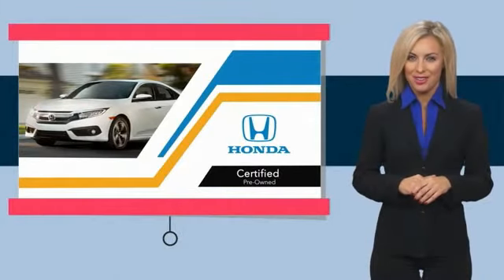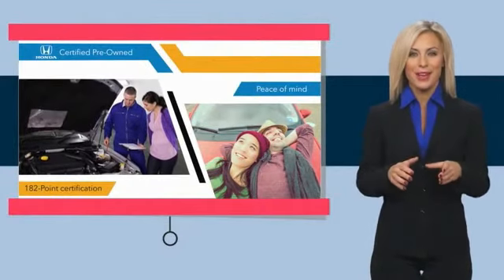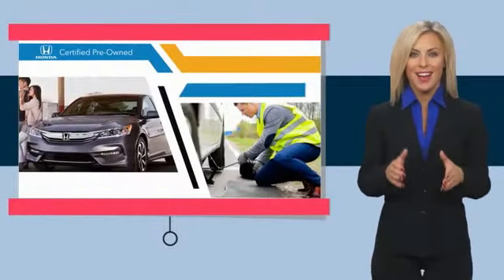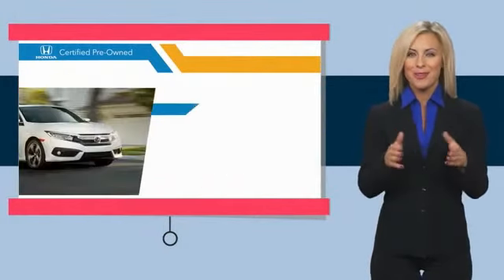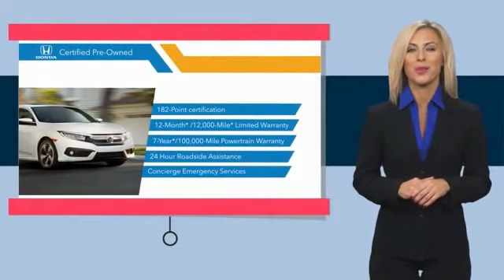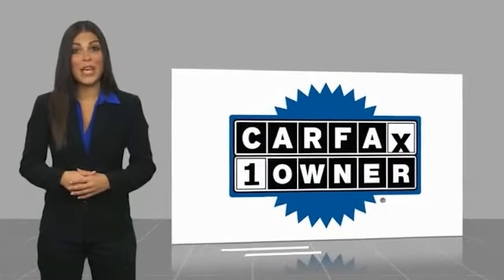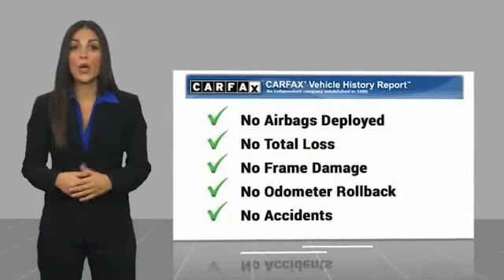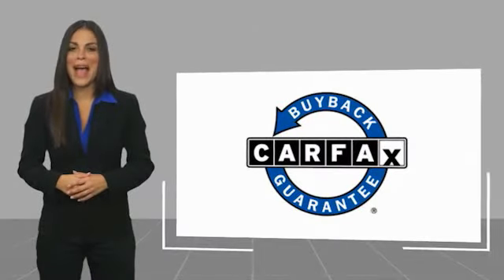2018 Honda Accord Jamaica NY U259795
2018 Honda Accord EX-L

Hillside Honda
144-19 Hillside Avenue

NO HIDDEN DEALER FEES, NO FINANCING REQUIREMENTS, Hillside Honda To Go means you pay EXACTLY what you see! *HondaTrue Factory Certified with Warranty* Spotless! Best Conditioned Vehicles in the Market! Our aggressive NO FEE, market based pricing takes all the headache out of shopping! Clean CARFAX. CARFAX One-Owner.Leather Seating, Passed 182 Point Inspection, New Tires, Recent Oil Service, White Glove Detailed, Accord EX-L 2.0T, Leather.***INTERNET SPECIAL - MUST PRESENT AD AT TIME OF SALE. EXCLUDES ALL PRIOR OFFERS*** All Honda Certified Pre-Owned vehicles include: . 182 Point Inspection . 84 Month/100,000-mile (whichever comes first) Powertrain Limited Warranty from the vehicle's original in-service date . 12 months/12,000 miles (whichever comes first) non-powertrain warranty from the original warranty expiration date or from the Honda Certified purchase date. Warranty Deductible : $0 . Trip interruption protection . Vehicle History Report . Warranty is transferable . Roadside Assistance with Honda Care purchase . XM Satellite Radio 3 trial months of service All efforts are made to ensure each vehicle displayed is IN STOCK as well as AVAILABLE. Hillside Honda is not responsible for typographical errors.Awards: * JD Power Automotive Performance, Execution and Layout (APEAL) Study * ALG Residual Value Awards, Residual Value Awards * 2018 KBB.com 10 Most Awarded Brands * 2018 KBB.com Brand Image AwardsKelley Blue Book Brand Image Awards are based on the Brand Watch(tm) study from Kelley Blue Book Market Intelligence. Award calculated among non-luxury shoppers.  Kelley Blue Book is a registered trademark of Kelley Blue Book Co., Inc.